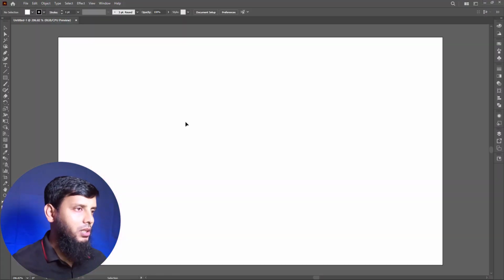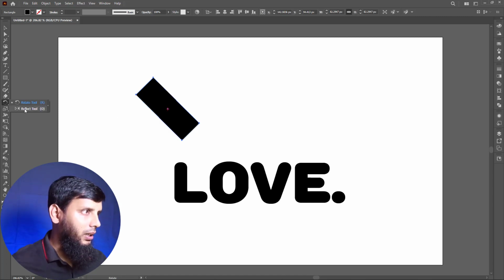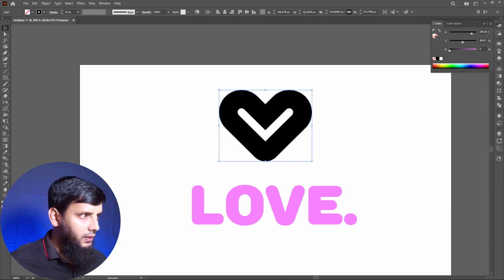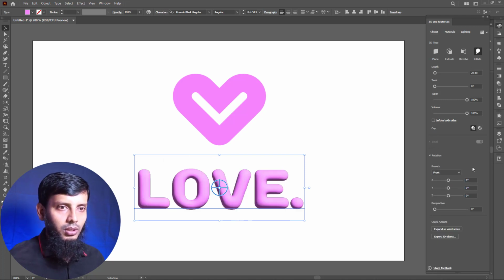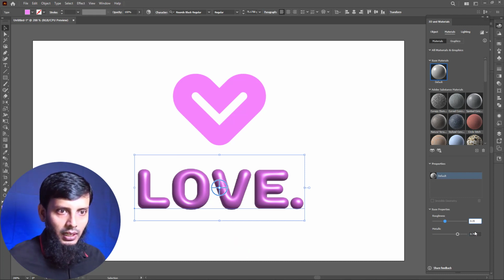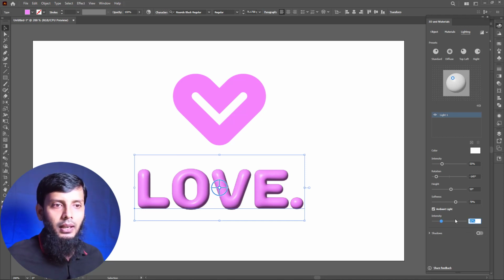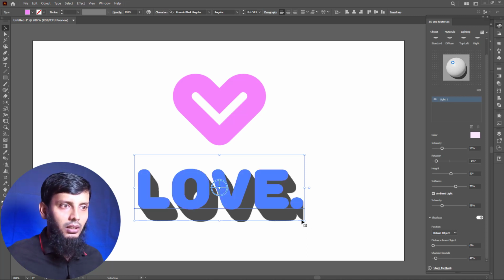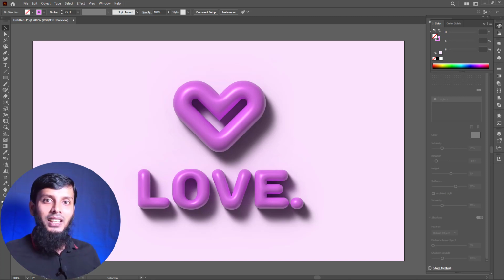Inflated Text Effect for Beginners | 3D Effects in Adobe Illustrator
🎨 Dive into the creative world of Adobe Illustrator with our latest tutorial: "Inflated Text Effect for Beginners | 3D Effects in Adobe Illustrator." 🚀 Learn step-by-step how to make inflated 3d text in Illustrator that's perfect for beginners. Discover the secrets behind creating stunning 3D inflated text effects in Illustrator, and master the techniques to make your text pop with dimension. 🖌️ Whether you're a seasoned designer or just starting out, our tutorial covers everything from basic inflate effects in Illustrator to advanced 3D text manipulation. Elevate your design skills today and watch your text come to life in this easy-to-follow Illustrator tutorial. Don't miss out on the fun – let's inflate creativity together! ✨